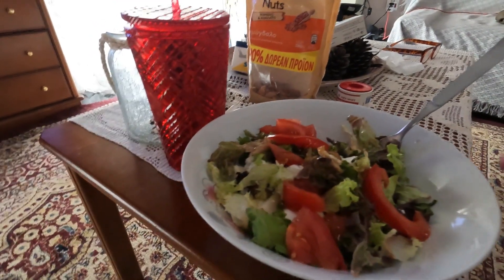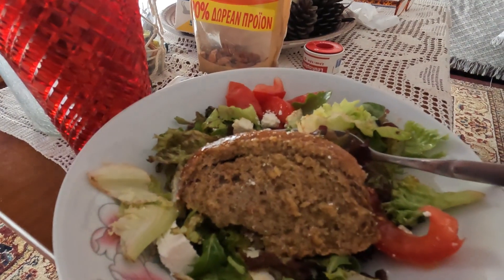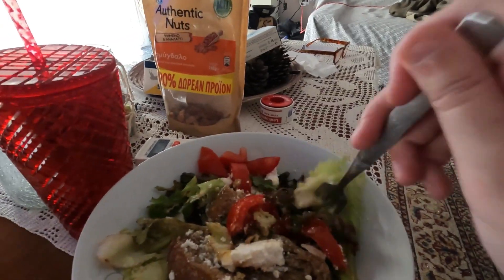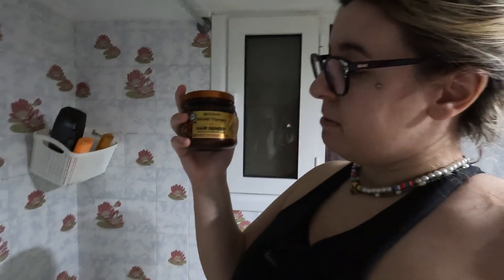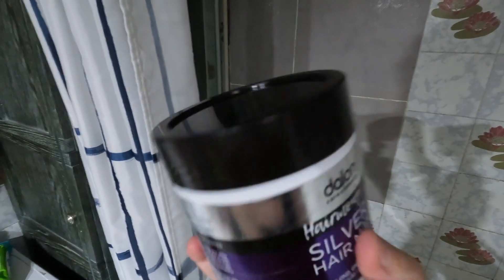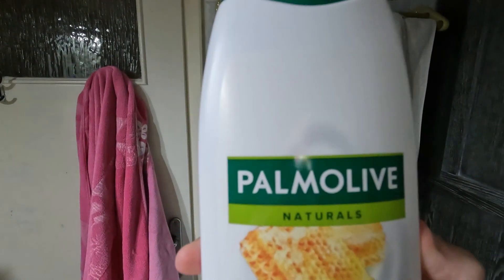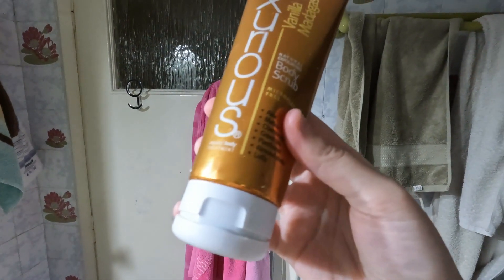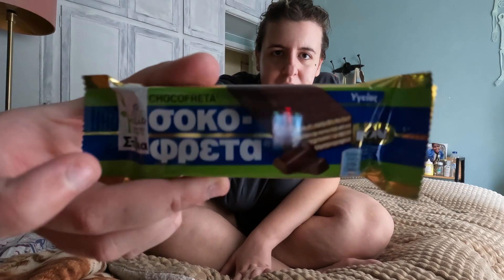After GYM routine as a FAT person ( SELF LOVE, FOOD, AND SKINCARE)